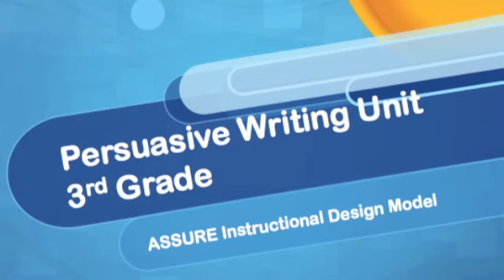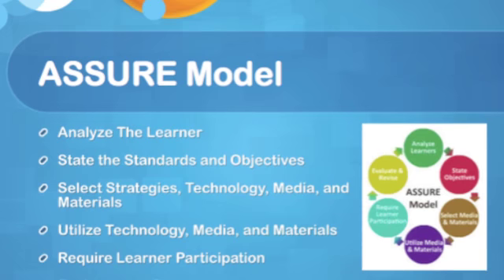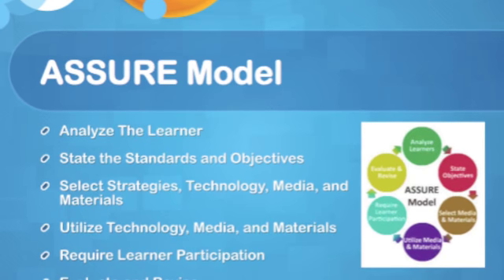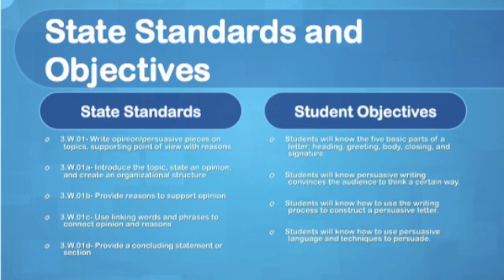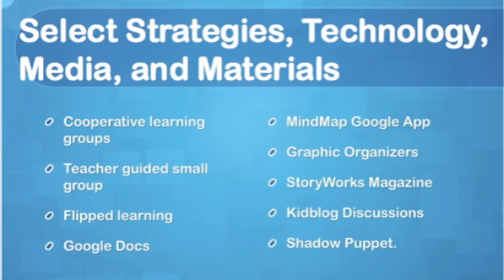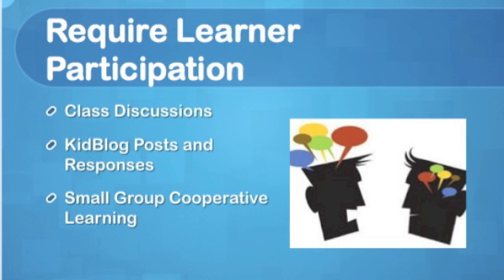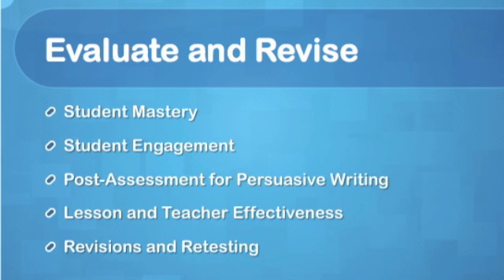The ASSURE Model